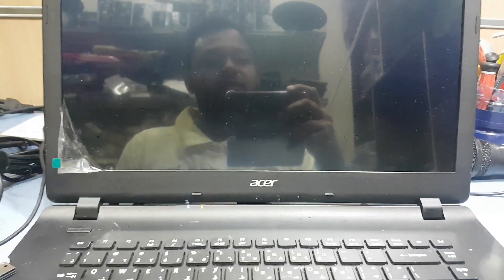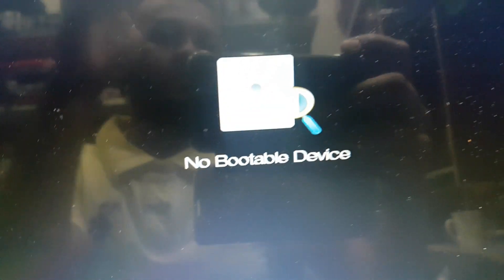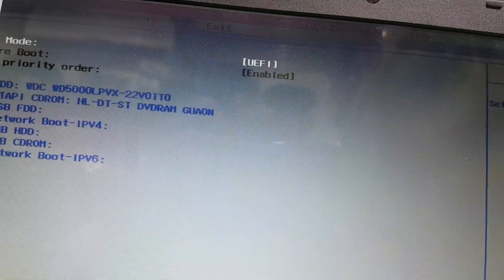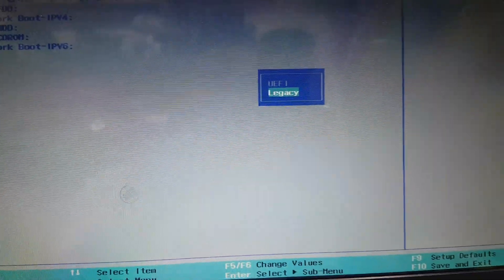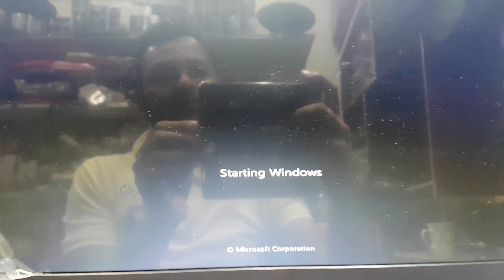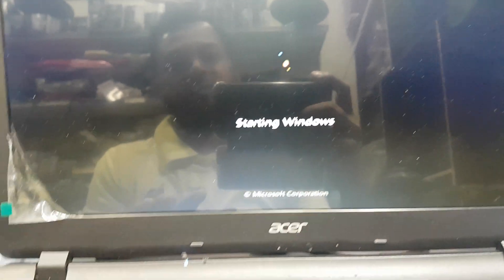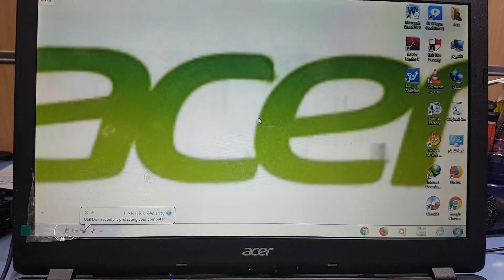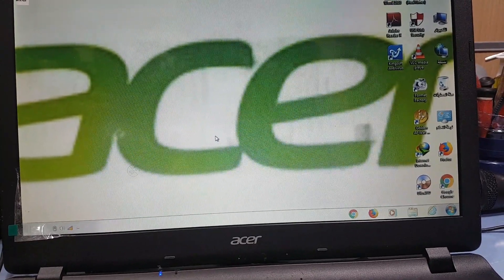How to fix Acer es1 modle laptop no bootable device problem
Is you see your laptop windows is not booting any laptop Acer Dell Toshiba Lenovo and hp lg Sony asus go to bios setup tune on laptop and press f2 keyboard and go to setting bios Boot setting and you can see there have boot option (UEFI ) if your windows not original or windows 10 old version then not working UEFI boot u have to change it to Legacy boot press enter and do change it UEFI boot to Legecy boot and go to exit and save change and exit press yes and u can see your windows is working. thank you guys for watching my video